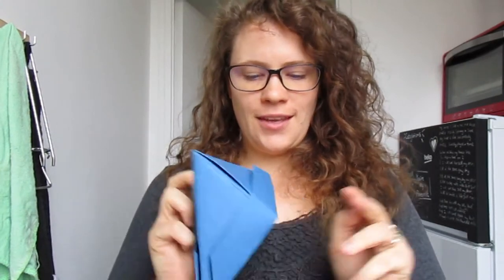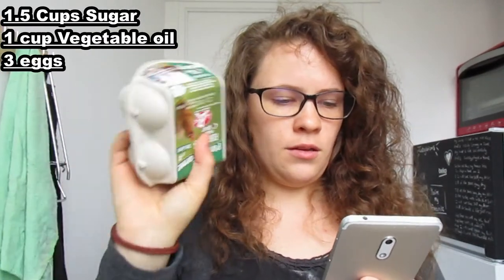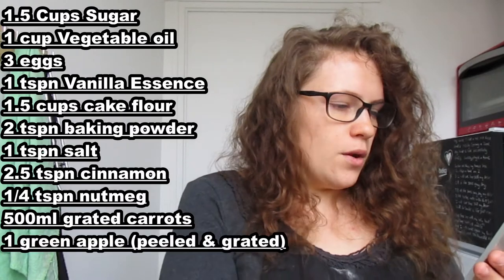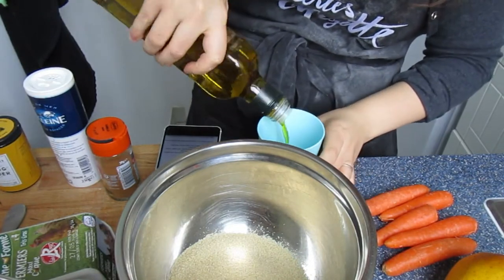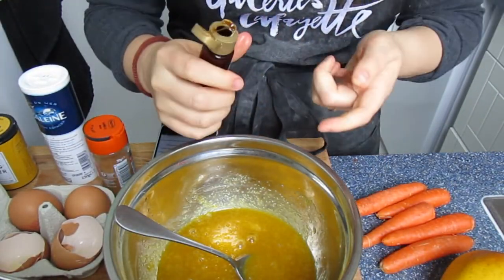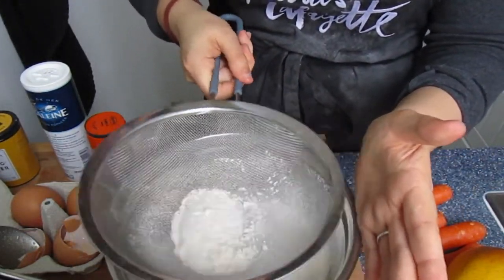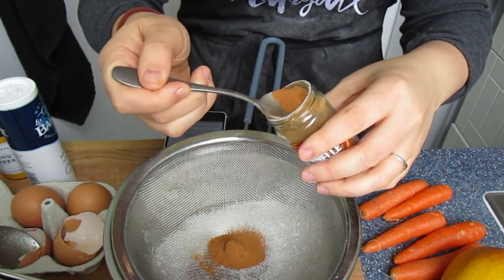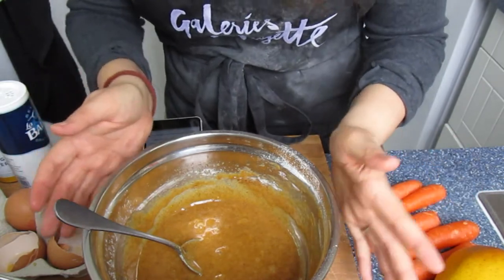Carrot Cake Birthday Bake // BIRTHDAY SPECIAL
ITS MY BIRTHDAY (well, it was yesterday technically)!
And that means I get to a video that I really want to do!

This is a super easy recipe that doesn't require a lot of machinery.

Recipe :

ingredients :
1.5 cups sugar (300g)
1 cup cooking oil
3 extra large eggs
1 teaspoon vanilla essence
1.5 cups cake flour (1809)
2 teaspoons baking powder
1 teaspoon salt
2 and a half teaspoons ground cinnamon
quarter teaspoon nutmeg
500ml grated carrot
1 green apple (skin off) and grated

Icing :
50ml cottage cheese
50ml soft butter
      5ml vanilla essence
15ml (1 tablespoon) grated orange rind (zest)
420g castor sugar

Method :
preheat oven to 180 degrees celcius
Beat the sugar & oil together.
Add the eggs one by one, beating well after each addition
Add the vanilla essence & mix well.
Sift the cake flour, baking powder, salt & spices together.
Fold into the egg mixture
Add the grated carrot & apple and mix thoroughly.
Turn the mixture into 2 cake tins which have been greased & lined.
Bake for 40-55 minutes (or until toothpick comes out clean).